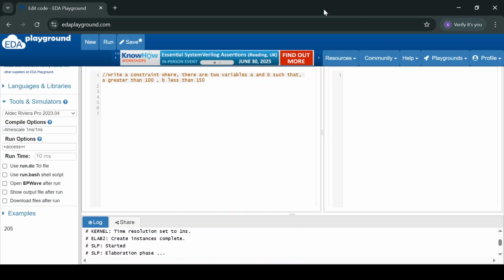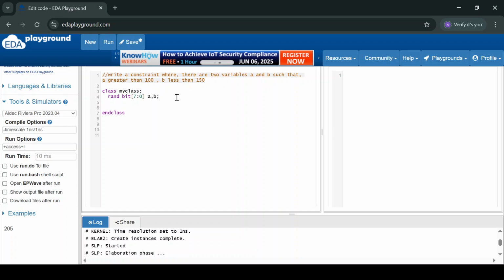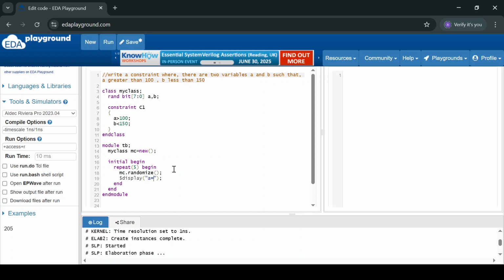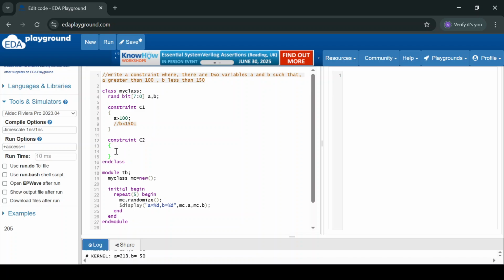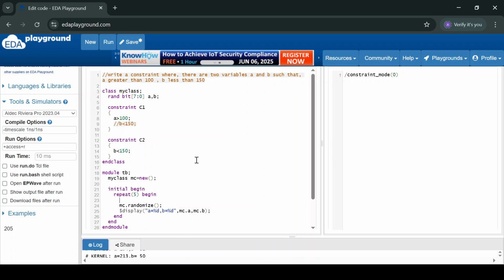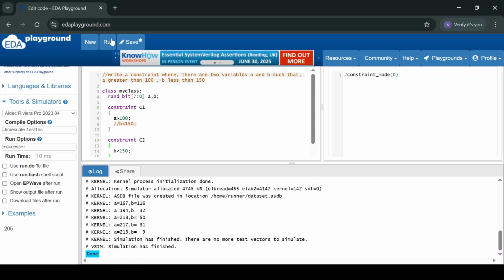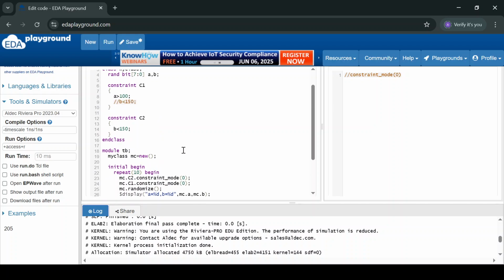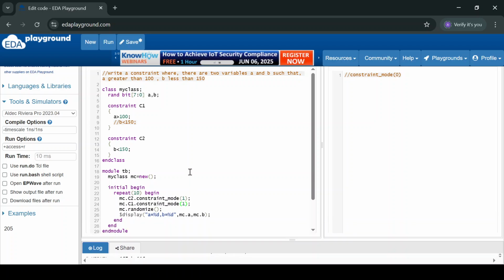SV Constraints 8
In this video, we will see more about implementing multiple constraint blocks and discuss practical aspects of enabling and disabling constraints with suitable example.